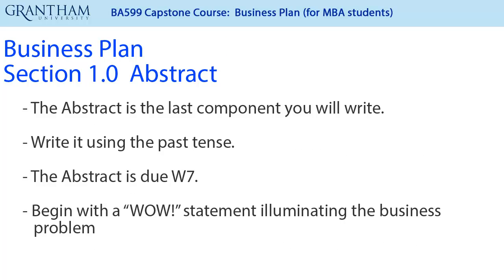VIDEO BA599 BUSPLAN